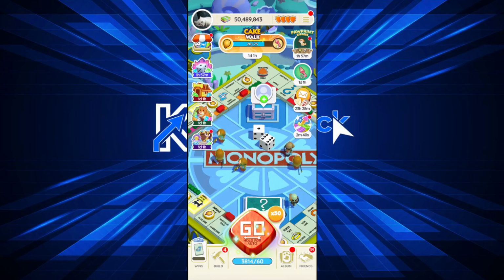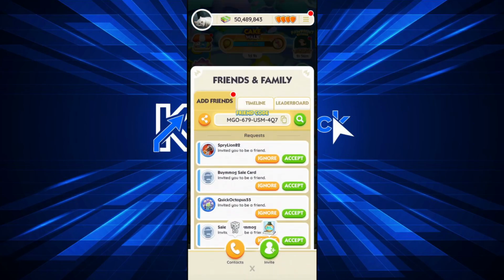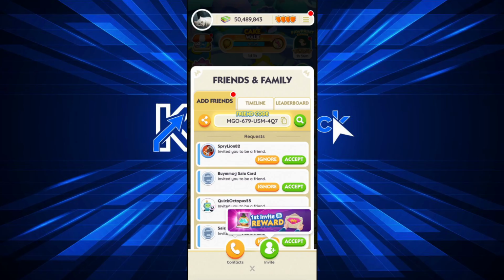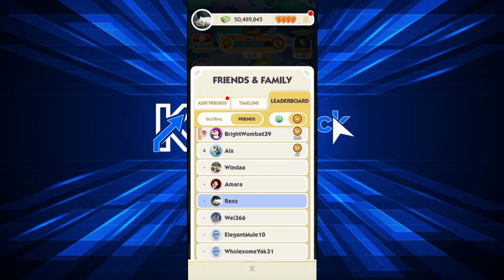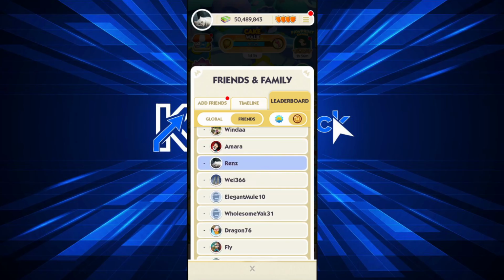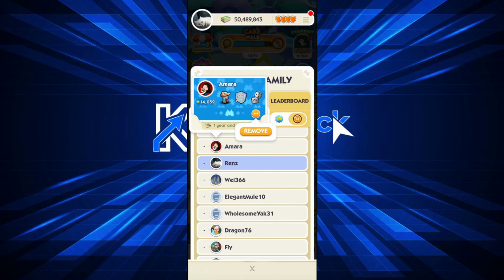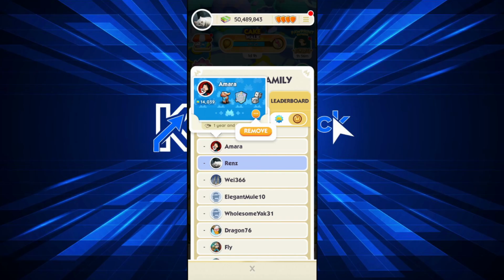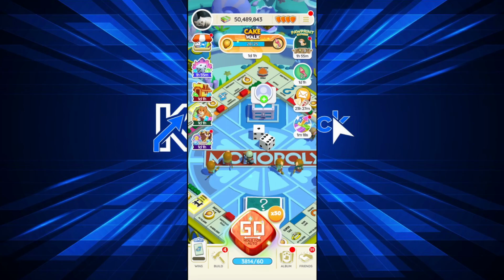How to Block Someone on Monopoly GO 2026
In this video, I show you how to block someone on Monopoly GO in 2026.
This quick step-by-step tutorial covers how to block a player in Monopoly Go, how to stop someone from attacking your board, and how to remove friends on Monopoly Go. Want to know how to protect your board from other players in Monopoly GO?